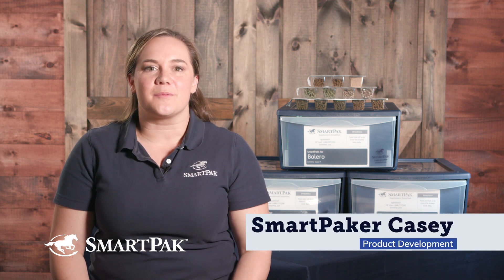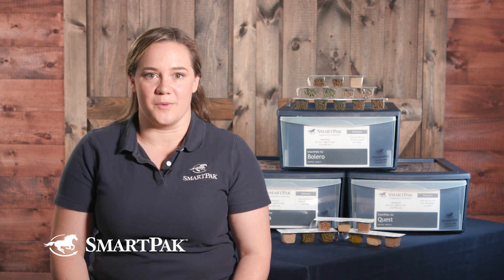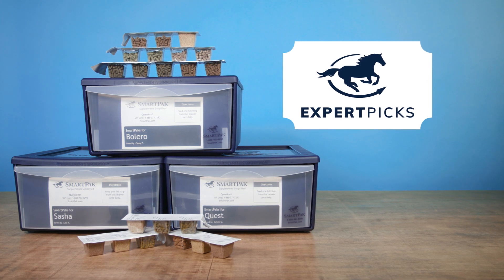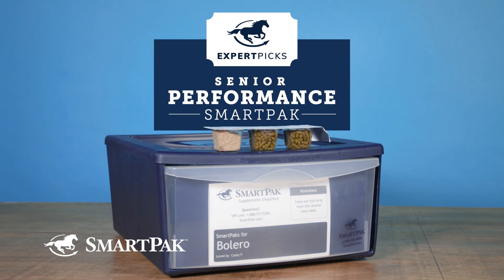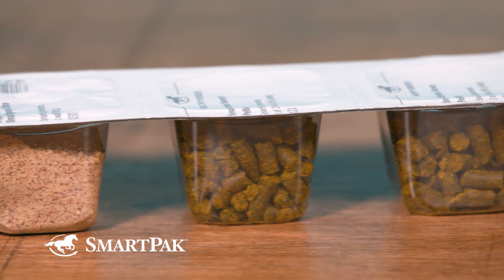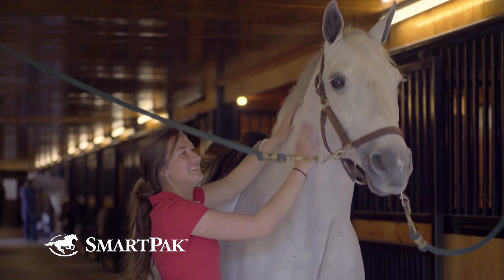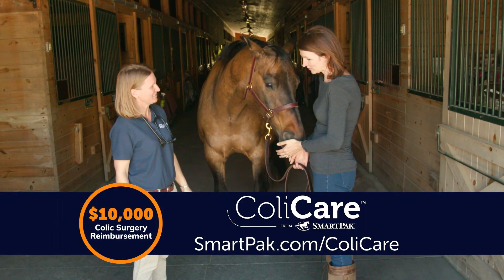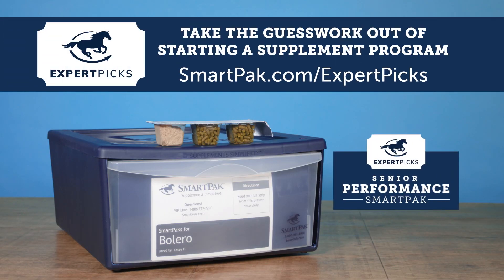Senior Performance SmartPak | ExpertPicks from SmartPak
Which horses could benefit from the Senior Performance SmartPak?
"The Senior Performance SmartPak is designed to help keep your active senior going strong for years to come. Innovative ingredients for joint health, soft tissue integrity, and comfortable movement work together with comprehensive digestive support to help keep your senior happy and healthy. Plus, you could be eligible for up to $15,000 of colic surgery reimbursement through ColiCare, which has no upper age limit."  - The SmartPak Horse Health Experts

Each of our ExpertPick SmartPaks is thoughtfully designed by our Supplement Experts to help keep your horse happy and healthy. From everyday support to performance horses and active seniors, we've got you covered.